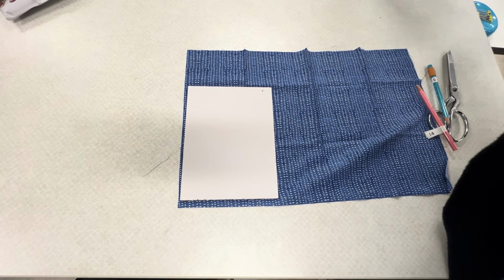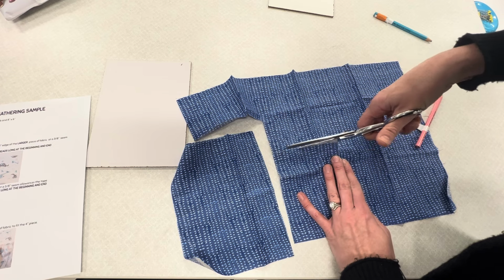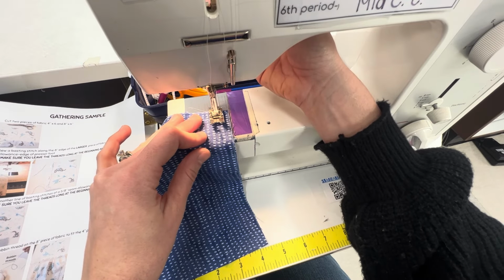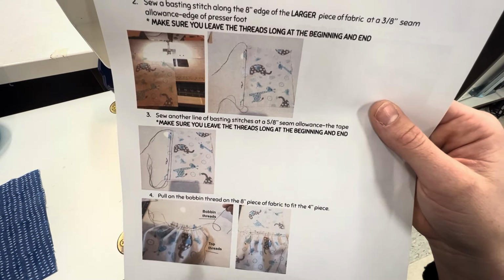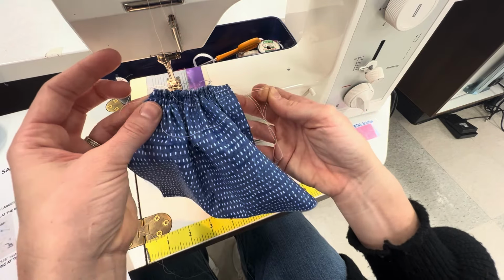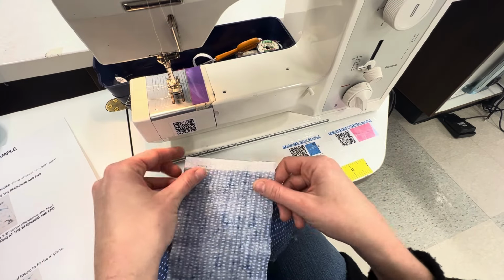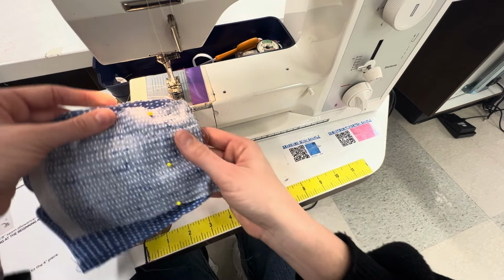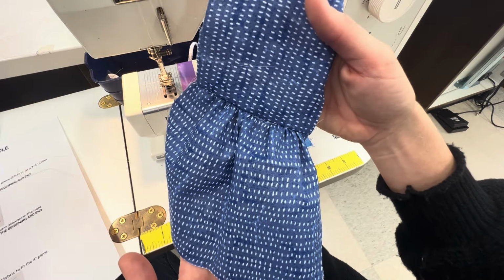How to sew gathering stitches